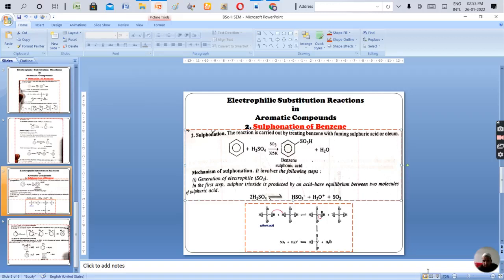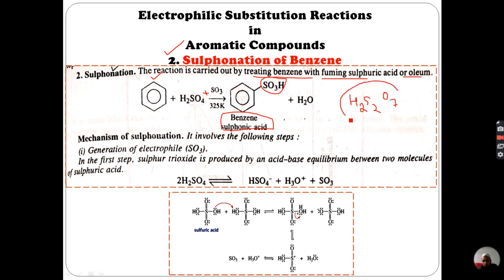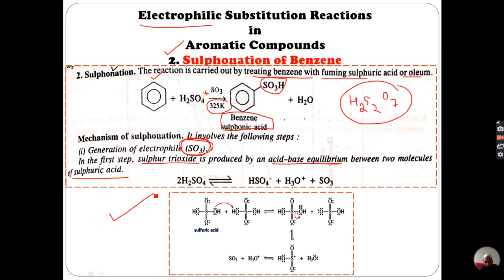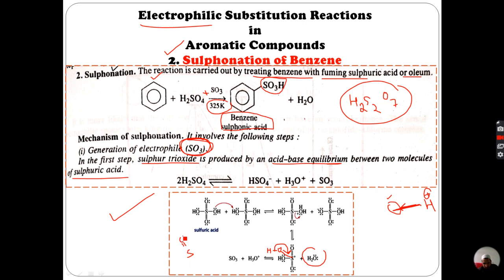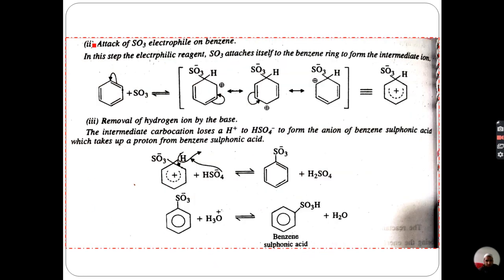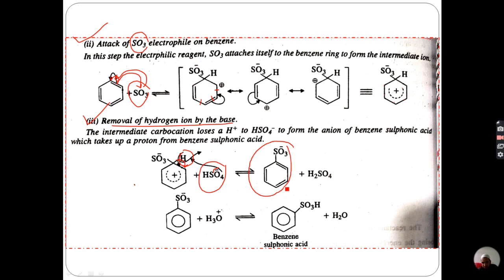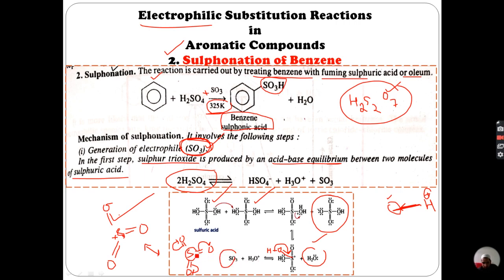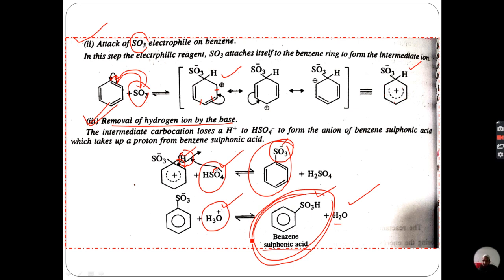Sulphonation of Benzene I Mechanism I B.Sc & Competitive Exams I Concise notes Pdf description👇